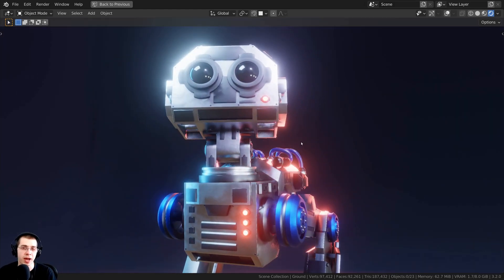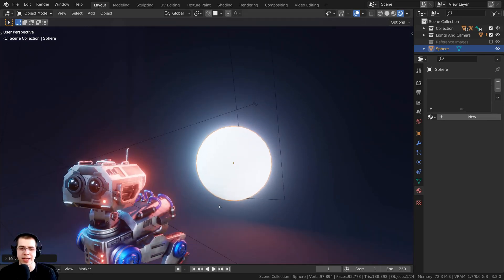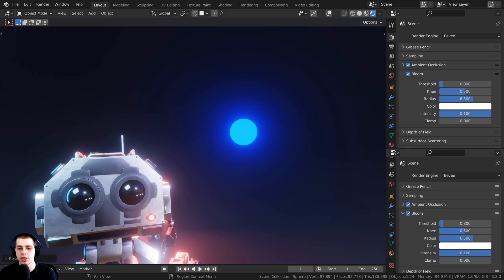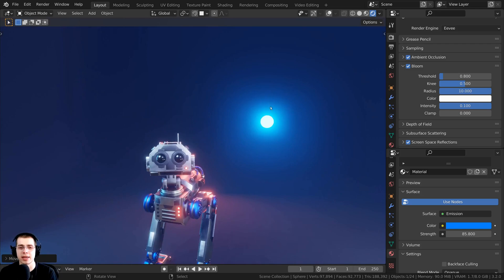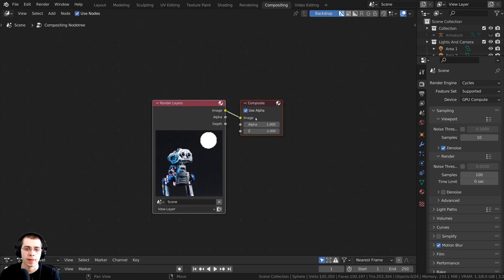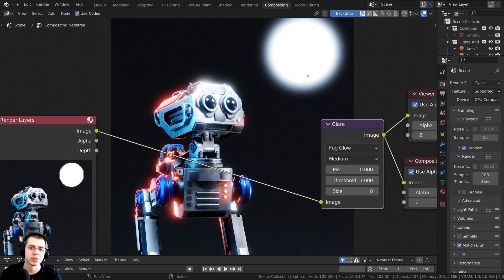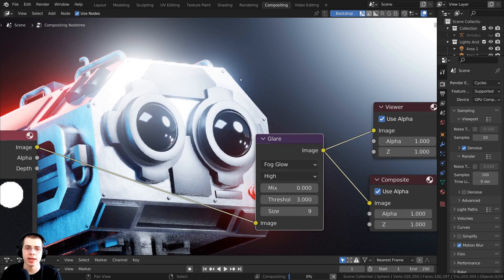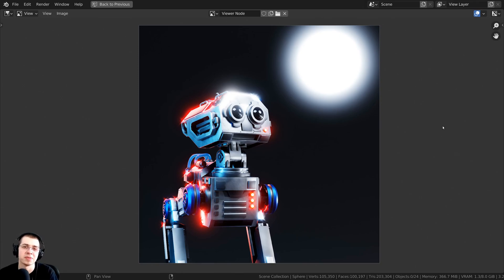How to Add a Glow Effect in Cycles and Eevee (Blender Tutorial)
In this Blender tutorial I will show you to add a glow or bloom effect in both the Cycles and Eevee rendering Engines.

● Timestamps:
0:00 Intro
0:45 Bloom in Eevee
5:18 Glare in Cycles
10:14 Closing